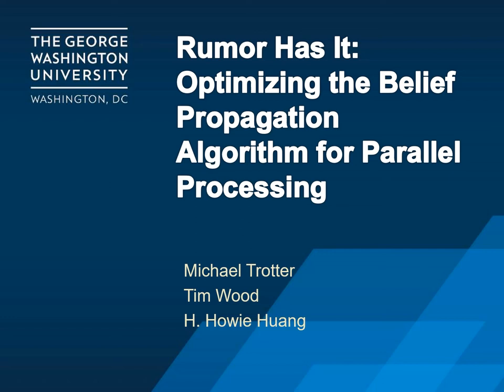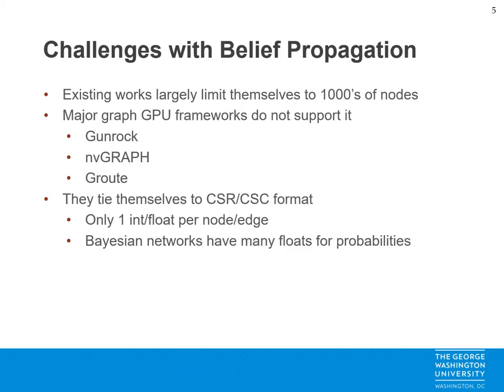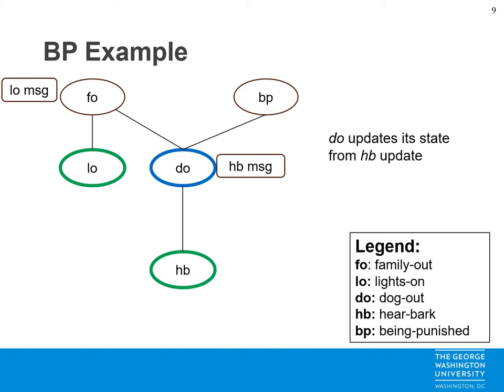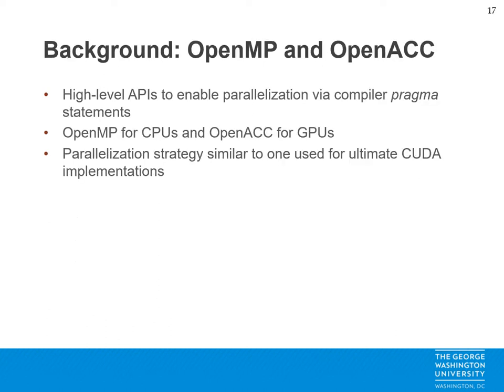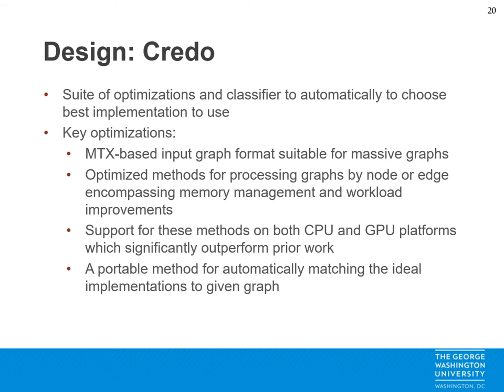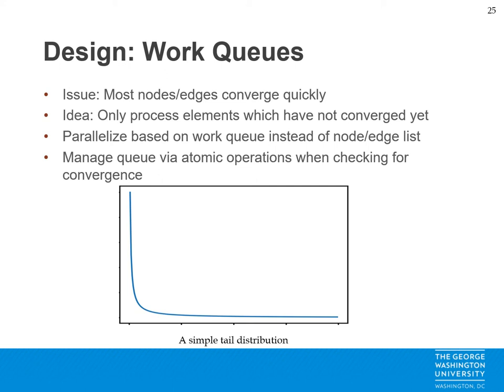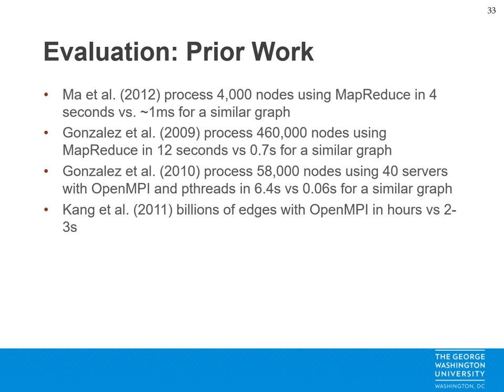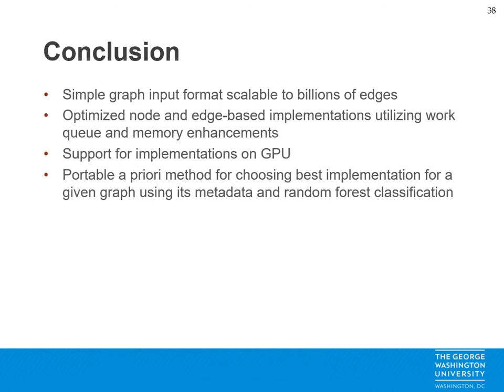Rumor Has It Optimizing the Belief Propagation Algorithm for Parallel Processing